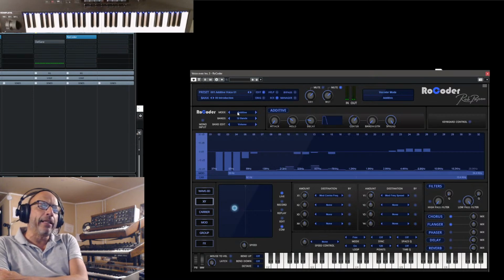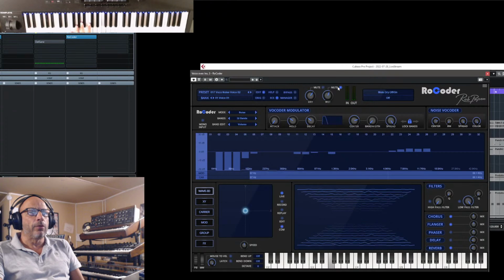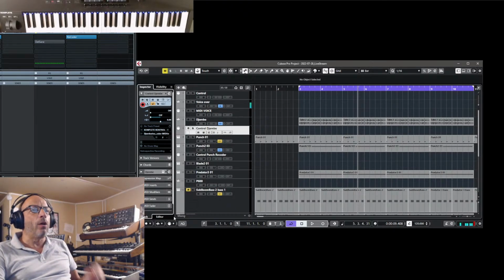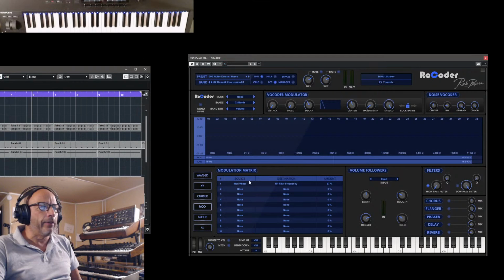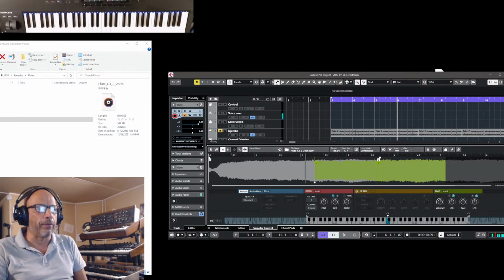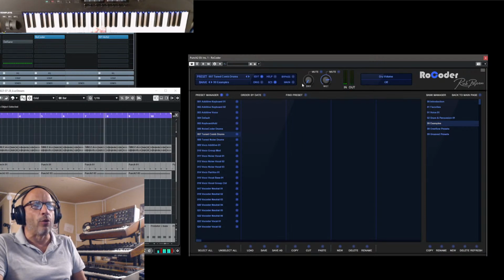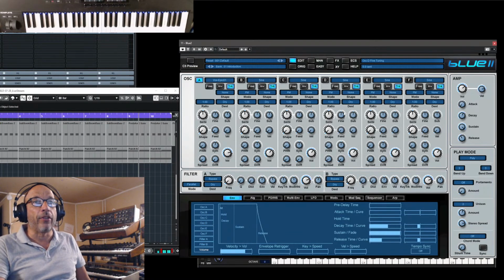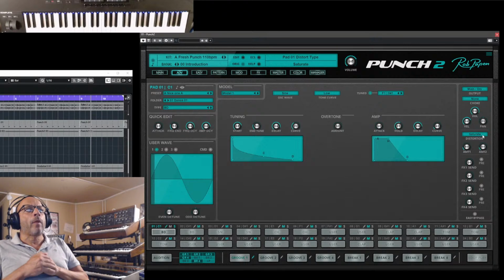Rob Papen Live Stream 28 July 2022 RoCoder